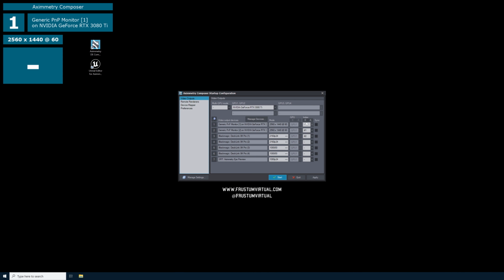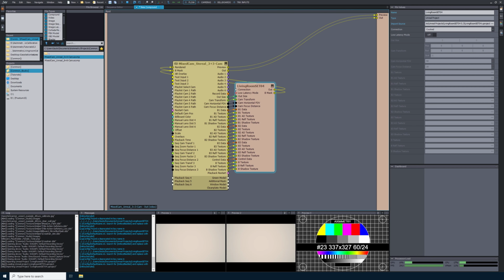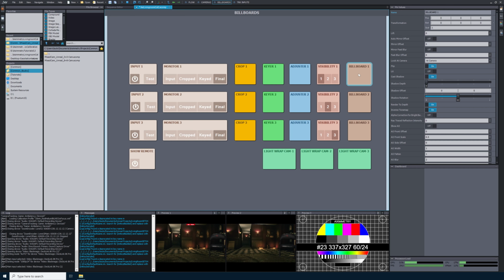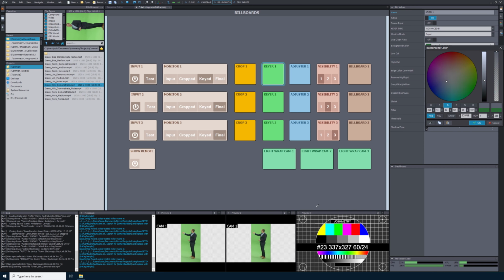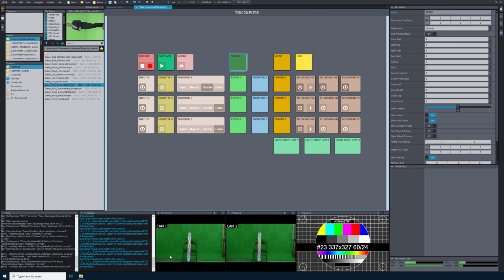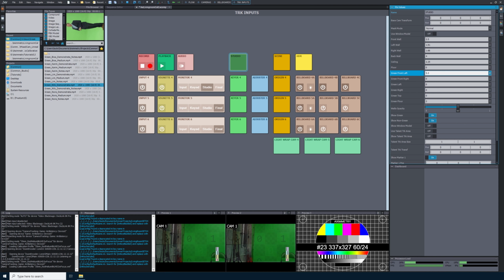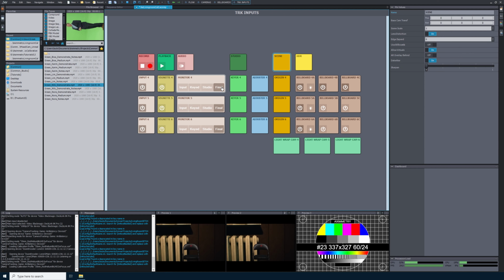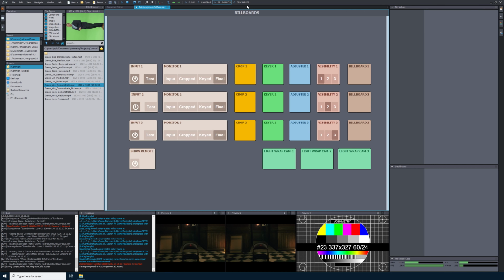Setting up Aximmetry DE for Mixed Camera Green Screen - Virtual Production - Aximmetry 5.3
In this tutorial we show you how to Set up and use Aximmetry DE for mixed camera green screen live compositing. Make sure you watch all the prerequisite tutorials before you begin this video.